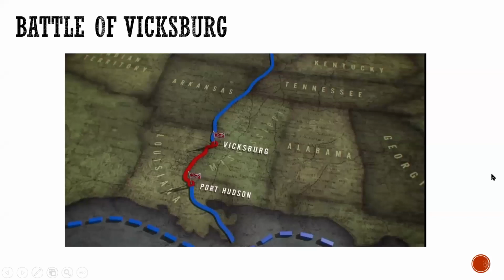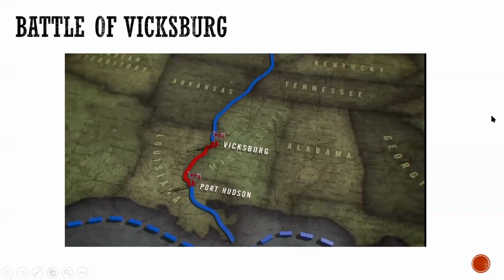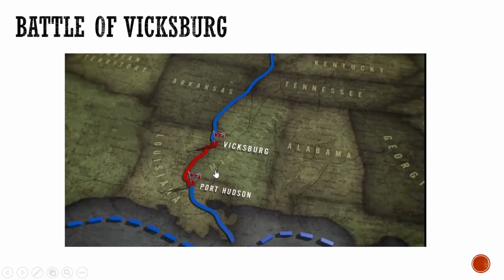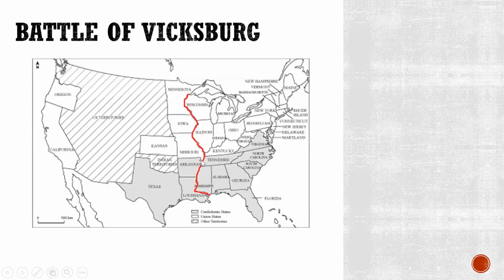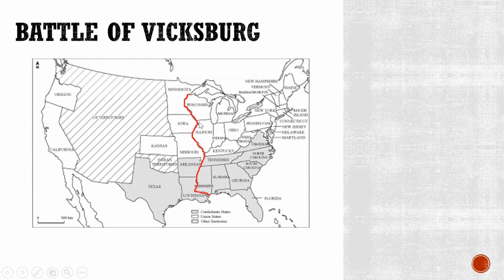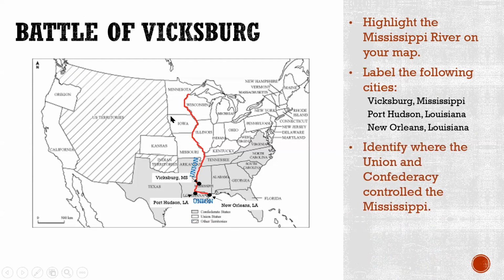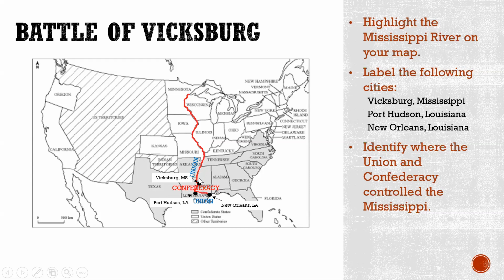Siege of Vicksburg